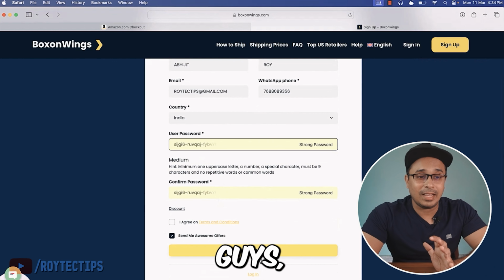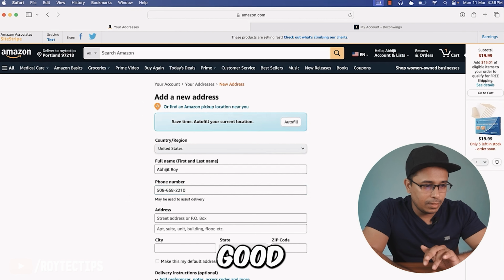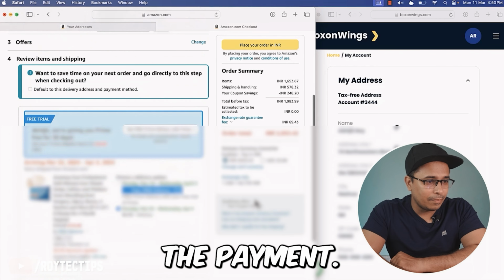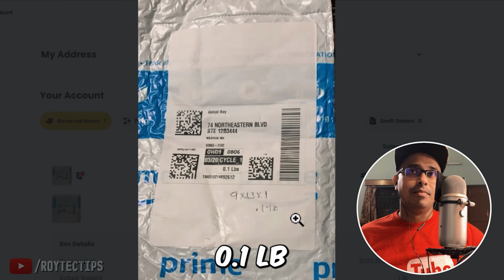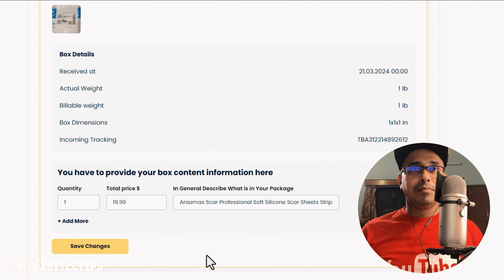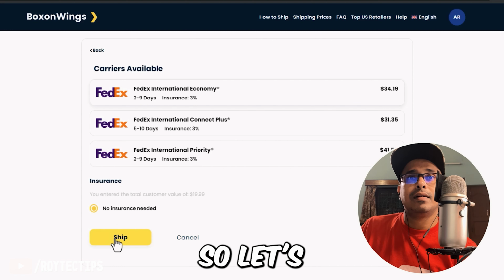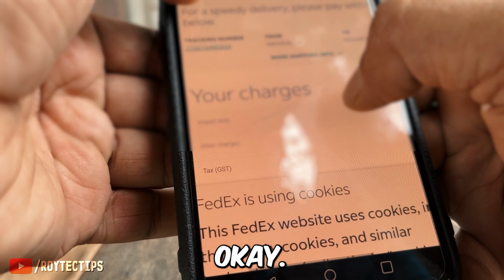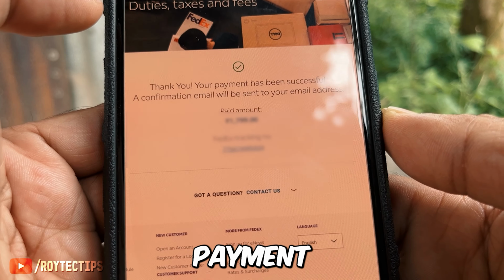HOW TO BUY FROM US EASILY - My Real Experience importing from USA in 2025 !!!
Few months  ago one of my viewers name Tania called me as she is trying to import medicine from
USA but her payment was declining constantly. She was not able to pay using her debit card.
So she called me and ask me to import the medicine for her.
In this video I will share with you my experience importing a $19 medicine from the USA to India.

00:00 Intro
00:06 Payment Failed
00:30 How to import from USA

How To buy From Amazon usa in india
How to buy from USA
How to buy From USA to India
newegg india customs duty
USGOBUY
Best Reshipping website in USA.
How to buy from China?
how to import from USA.
The Best reshipping  website in USA